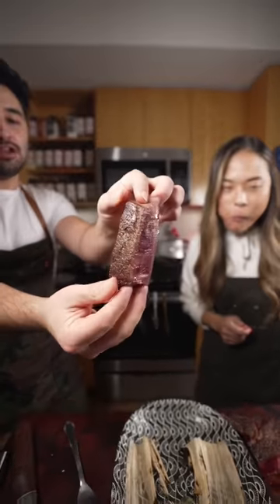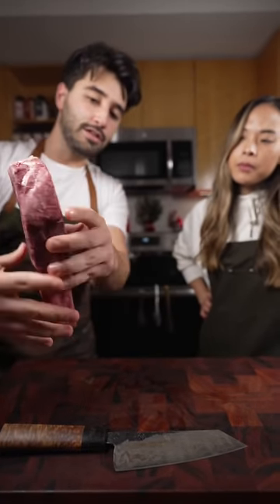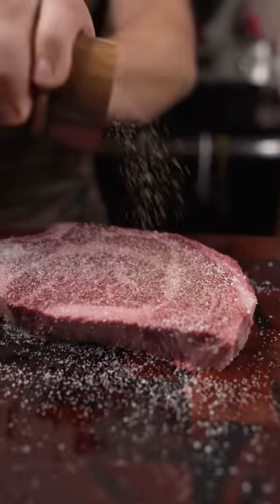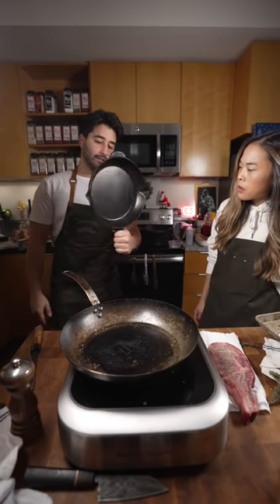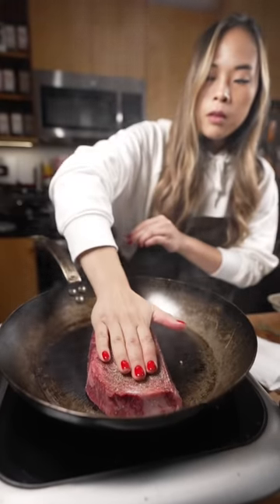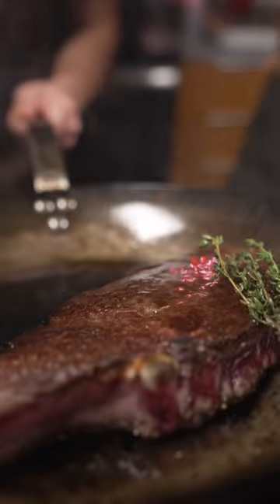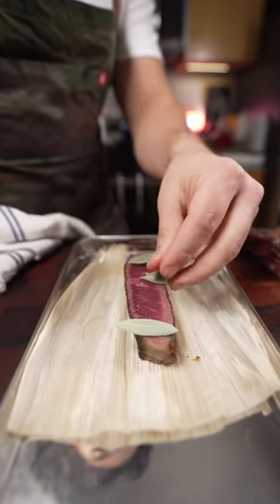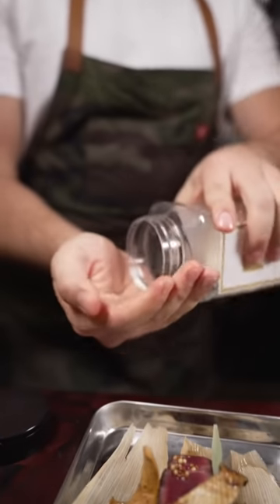Lisa ate My Meat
In this one I make a Wagyu Steak straight from Pursuit Farms Japan with @LisaNguyen